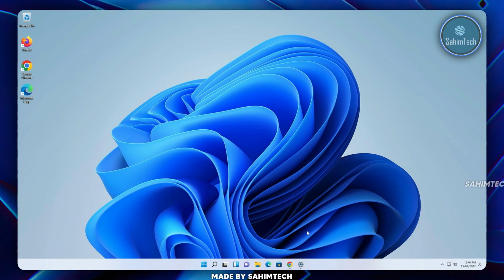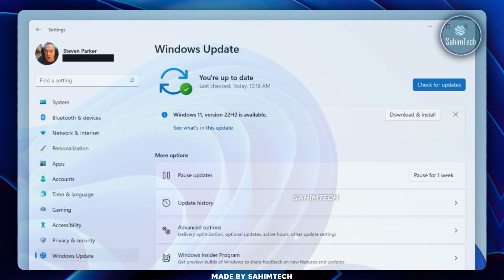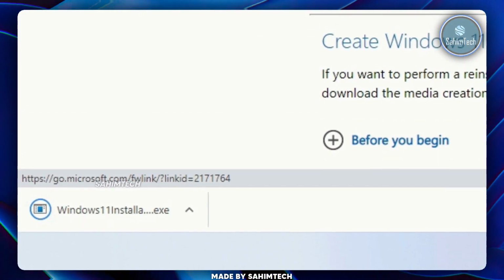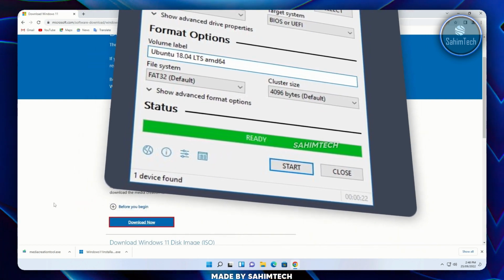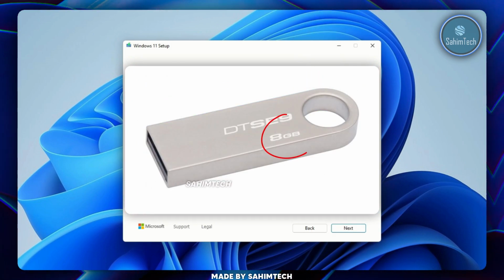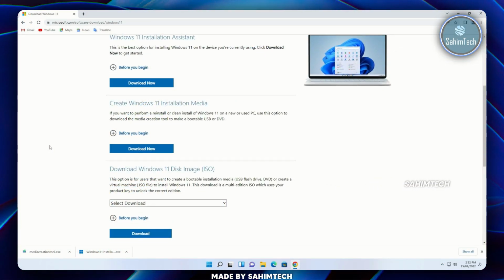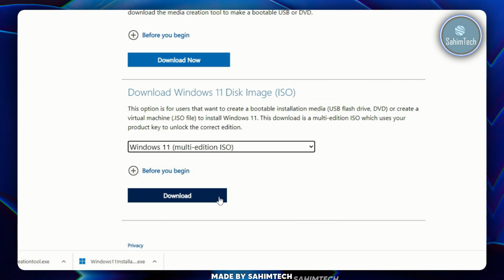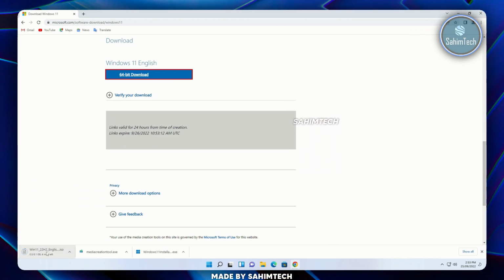How to Install Windows 11 22H2!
This video shows the 4 different methods that you could use to install the latest 22H2 version of Windows 11 that just got released by Microsoft, FOR FREE!
⌛ Time Stamps:
0:00 Intro
0:31 First Method
0:24 Second Method
1:19 Third Method
2:17 Fourth Method

Song: Popsicles - Your Sunset Waves
┌┴─┴─┐-┘─┘ Peace Out
(SahimTech)